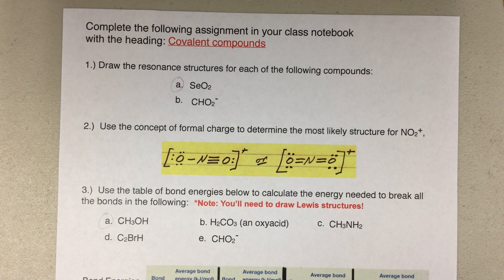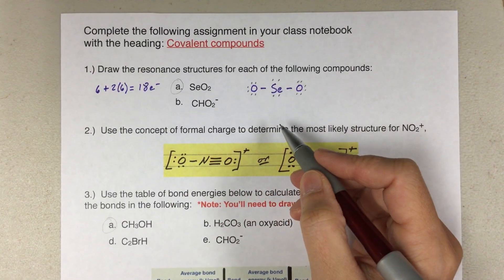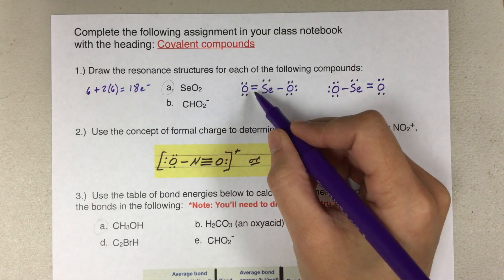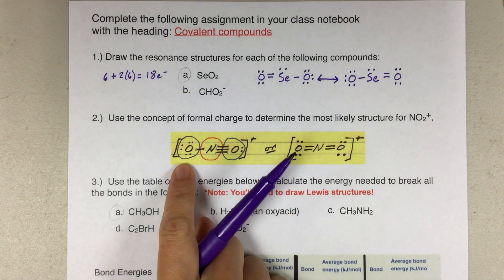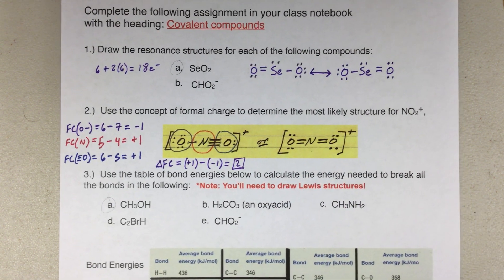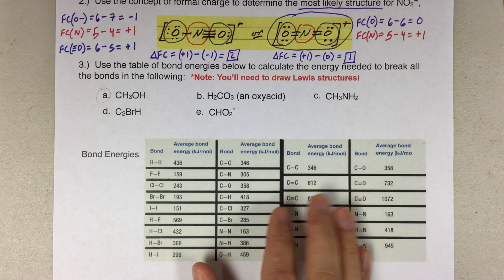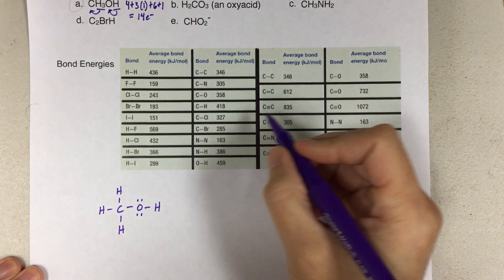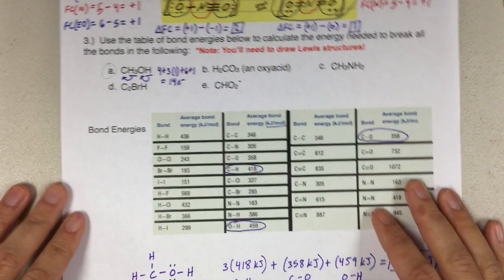Resonance Structures, Formal Charge, and Bond Energy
One example from each of the three sections in your Covalent Compounds HW assignment.
0:49 Resonance Structures (1a)
6:02 Formal Charge (2)
13:15 Bond Energy (3a)